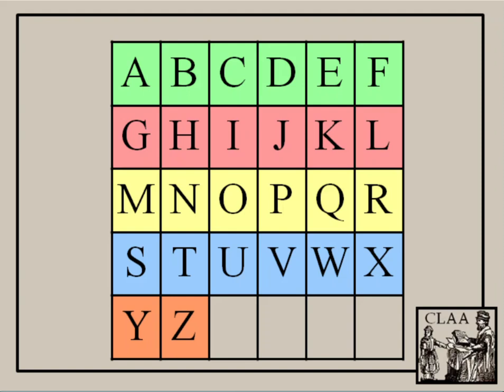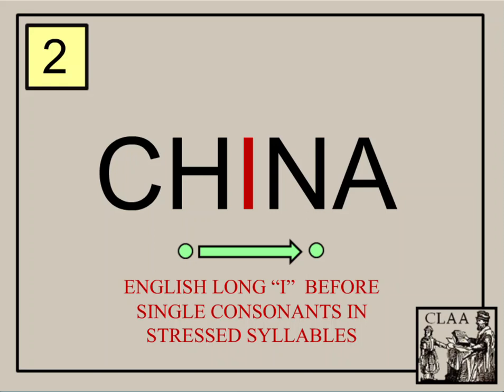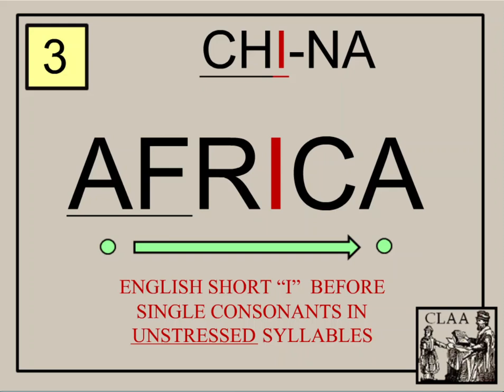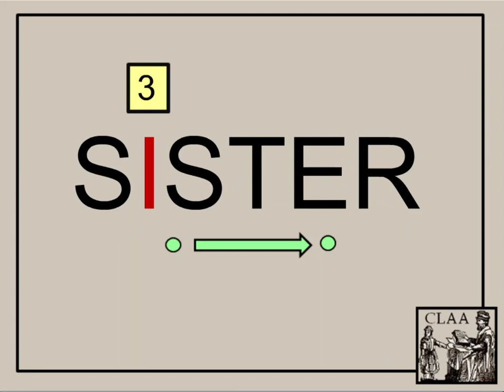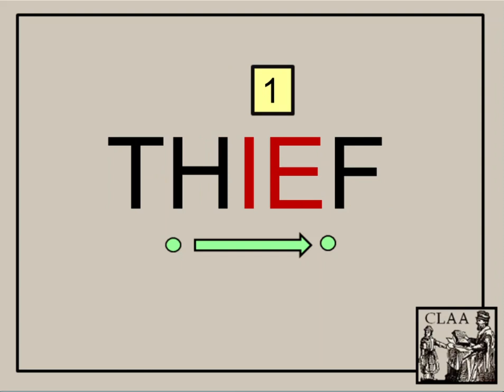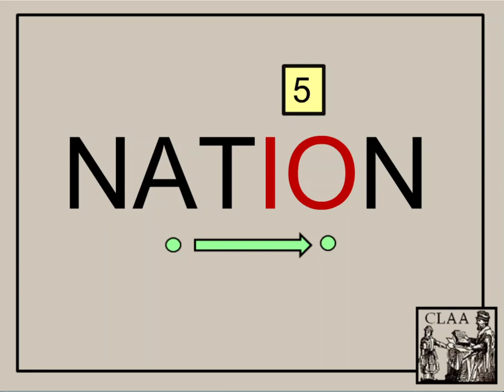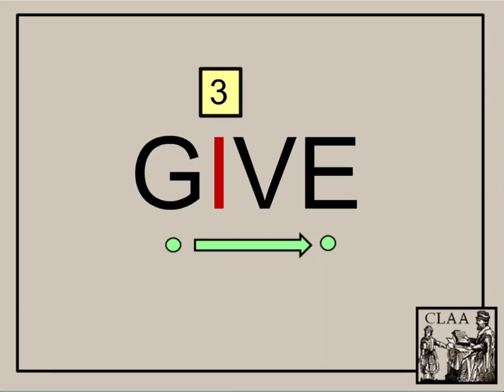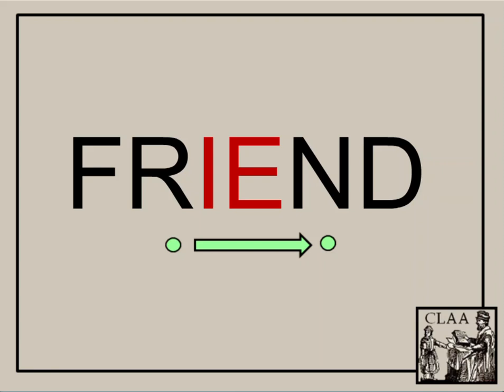Petty School Reading Lesson 21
Lesson 21 of the Petty School Reading course, originally published by the Classical Liberal Arts Academy in 2009.